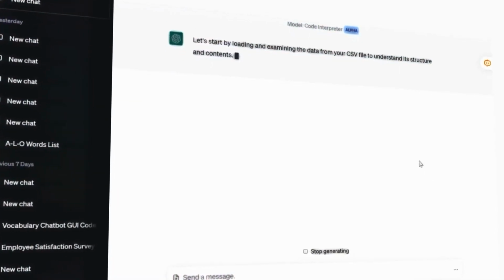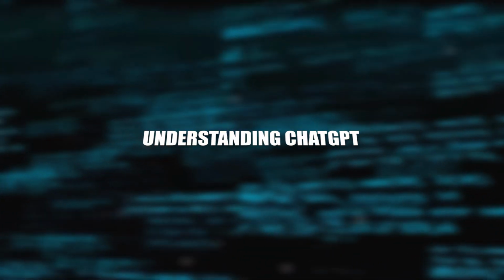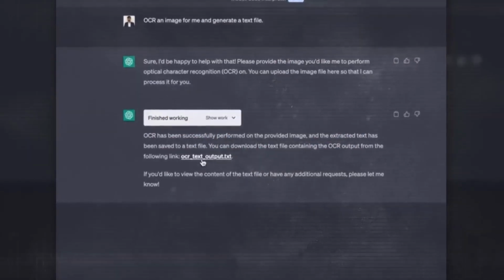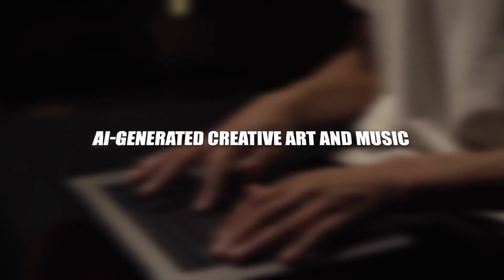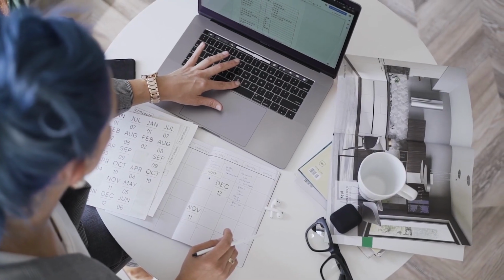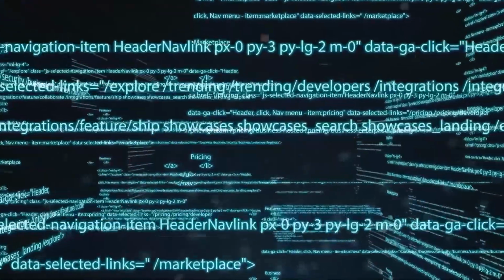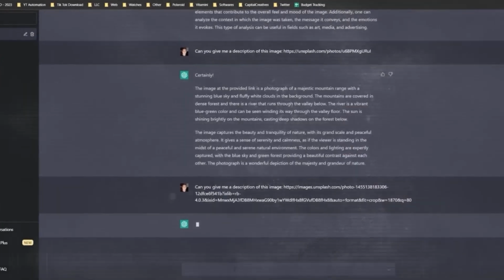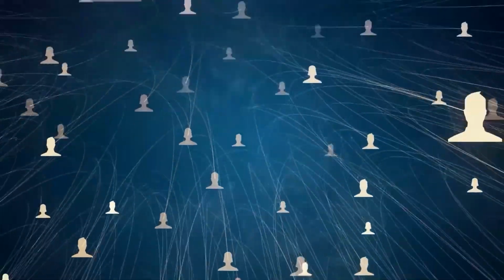How to Make Money with Chatgpt | Ways to Make Money with Chatgpt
Welcome to the era of conversational AI innovation, where the boundaries between human interaction and machine capabilities are blurring at an unprecedented pace. Among these advancements stands ChatGPT, a remarkable creation that opens the door to a multitude of opportunities, including the potential to generate income. If you've ever marveled at the conversational abilities of AI and wondered how to translate that into a profitable endeavor, you're in the right place. This guide is your gateway to understanding how to make money with ChatGPT. From offering personalized assistance to creating engaging content, the versatility of ChatGPT can be harnessed to cater to various niches and industries. Join us as we explore the strategies, tips, and insights that can help you leverage the power of ChatGPT to not only engage in meaningful conversations but also to turn those interactions into a source of revenue in this ever-evolving digital landscape.